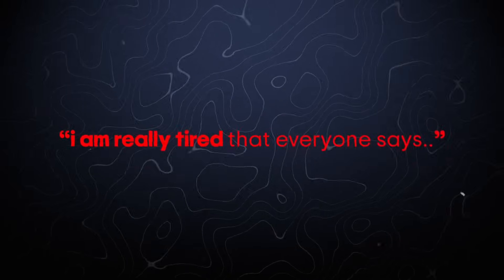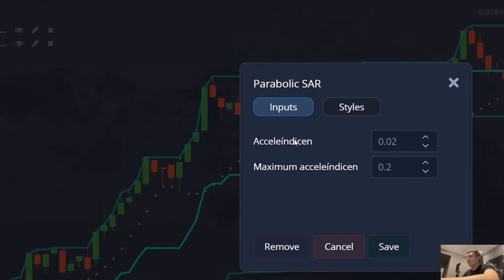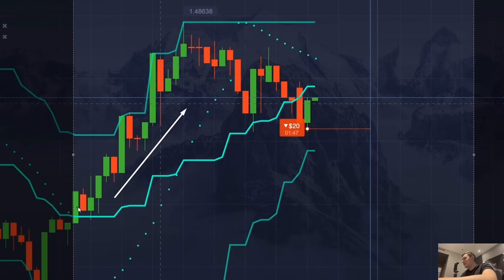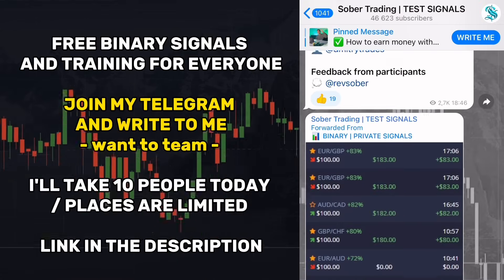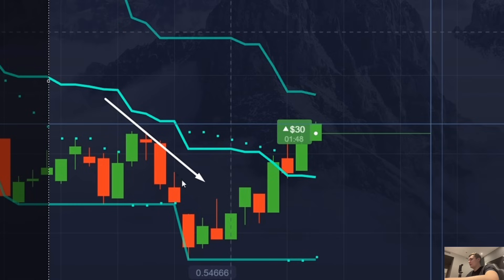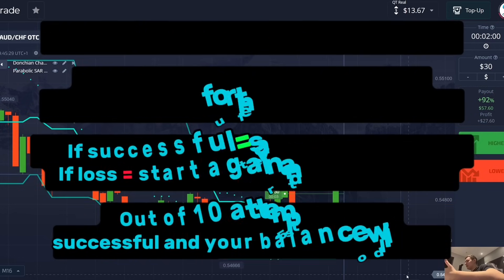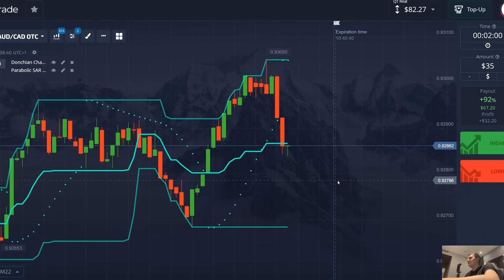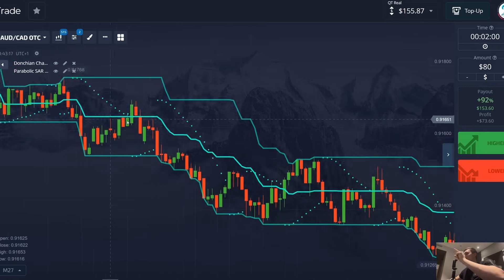EARNED $22,000 → FROM $20 | FARM PROFIT with BINARY OPTIONS TRADING STRATEGY | Pocket option